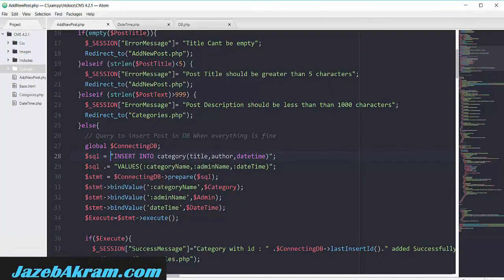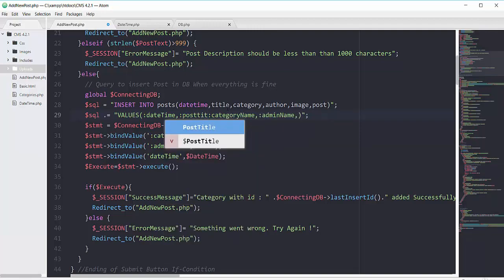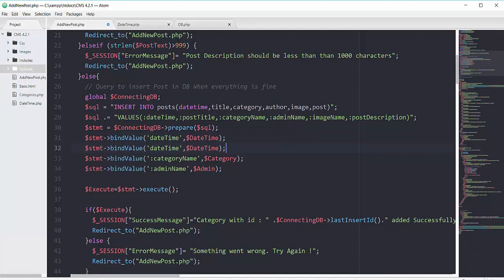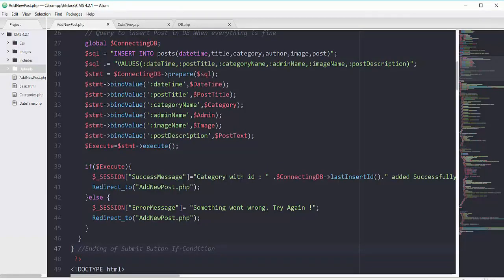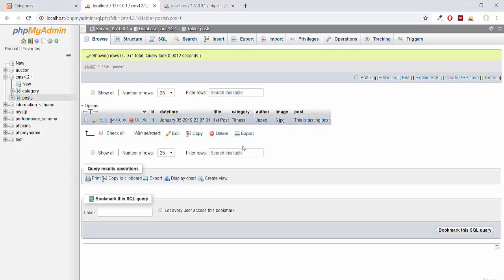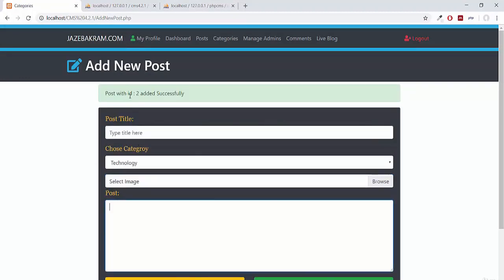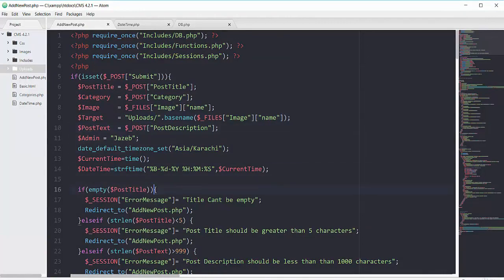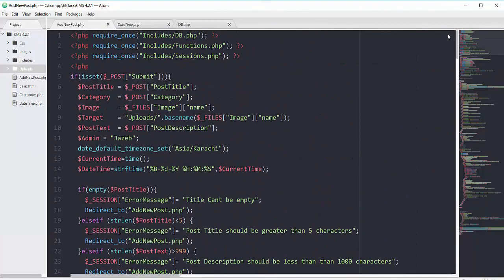CMS Finalizing New Post Page Using PHP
In this video i will show you how you can finilize the new post page using php